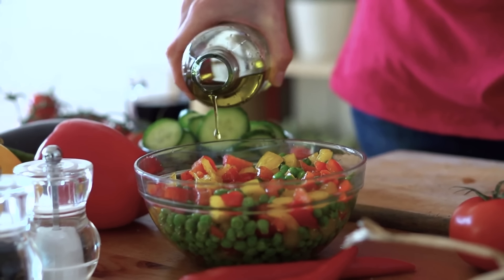1 Simple Trick to Check if Your OLIVE OIL is Pure, Real & Healthy! Dr. Mandell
Extra Virgin Olive Oil has many healing medicinal properties for the body.  Although, many people are mislead on the labels when buying there healthy olive oils.  There is a simple test you can do at home so you can be certain that your olive oil is pure and healthy.